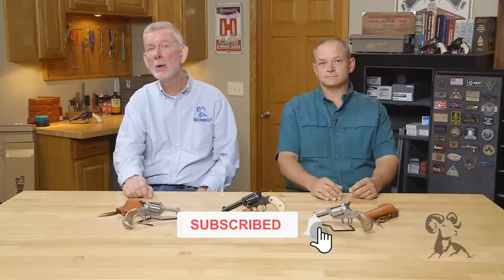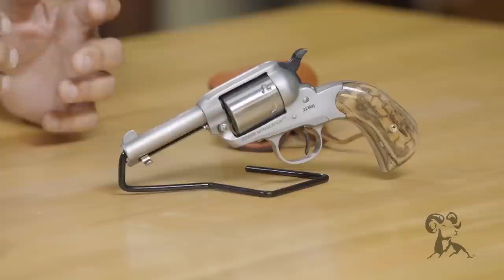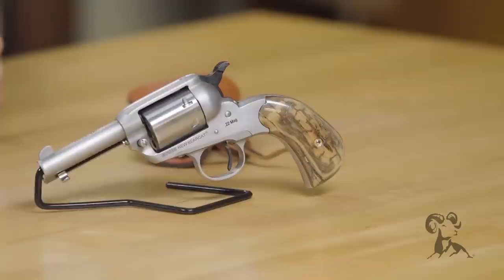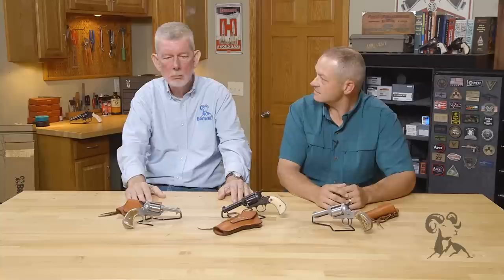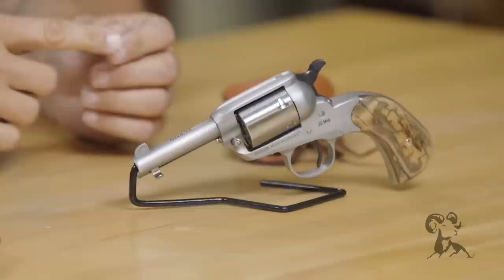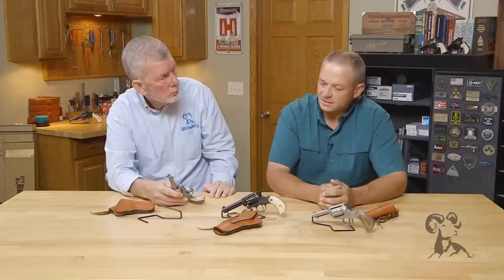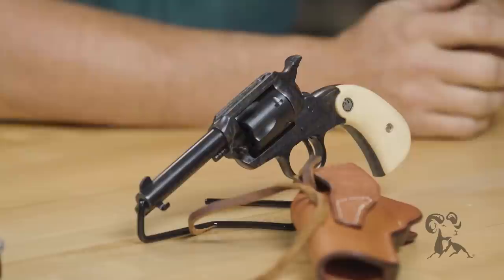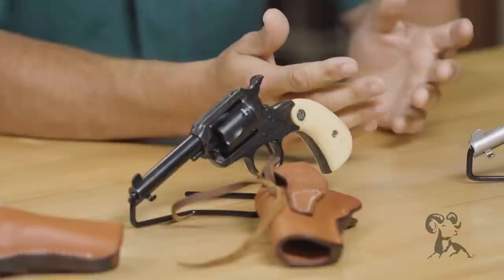From the Vault: Ruger Bearcat Revolver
Brownells Gun Tech™ Steve Ostrem talks with gunsmith Bobby Tyler about three beautifully customized Ruger® Bearcat® revolvers from Bobby's shop, Tyler Gun Works of Friona, Texas. The Bearcat has actually been around since 1958, and it's a lightweight, smaller-framed version of Ruger's venerable Single Six® .22 Long Rifle single-action revolver. Unlike the Six, the 'Cat's grip frame and receiver are formed from a single piece of metal, which makes it a bit more challenging to customize. The Bearcat® makes a great carry or "kit" gun. Just don't plan on having it bored out to a larger centerfire caliber! Bobby has concluded the only "larger" caliber that's safe for a Bearcat® is .22 Magnum. Two of Bobby's guns form a matched set with consecutive serial numbers and matching grips cut from the same block of mammoth ivory. plus a target muzzle crown, action job, color-case hammer and trigger, bead blasted finish, and more. A beautiful revolver deserves leather that can do it justice, like the custom holsters Barranti Leather Co. made for these guns. Finally, Bobby explains how he and his team solved the problem of the .22 LR ejector rod not being able to fully eject the longer .22 Magnum shells.